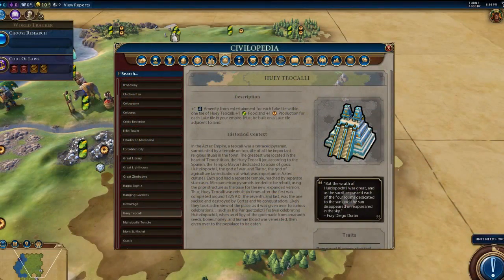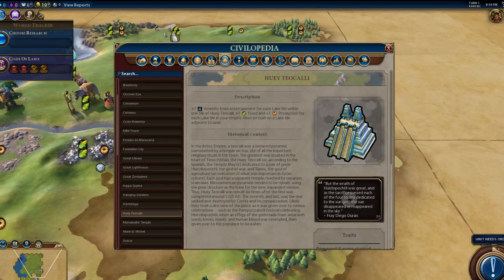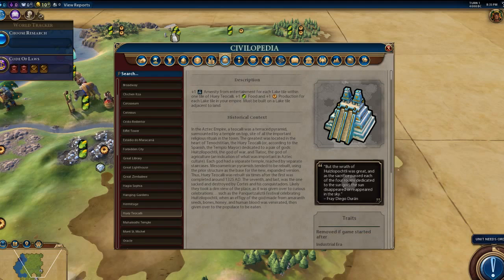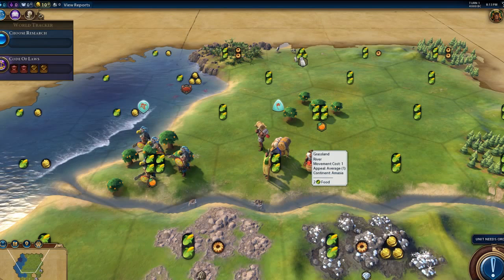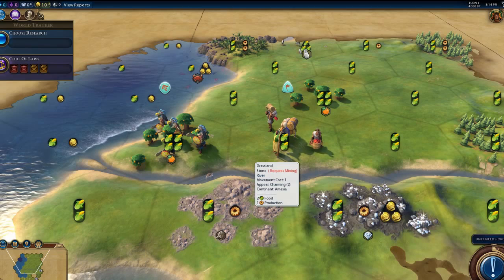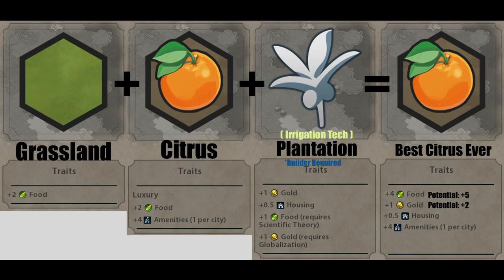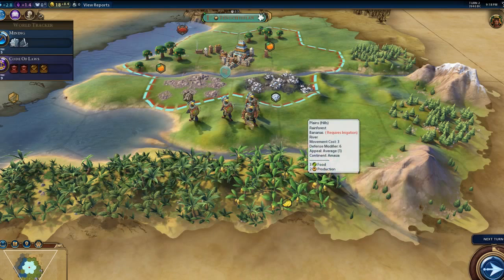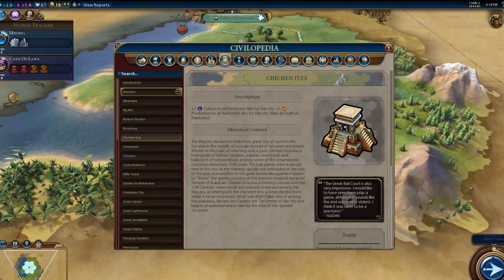Civilization 6 - Is It OK To Settle On Resources?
In the newest installment of Sid Meier's Civilization, the way you improve a resource has changed. This video is to demonstrate how resource improvements work in Civ 6 so you can understand, then decided if it's ok to settle on them.